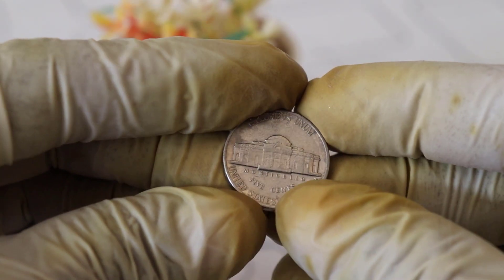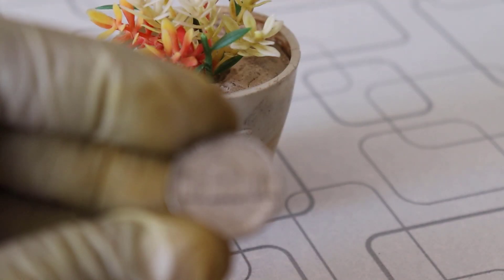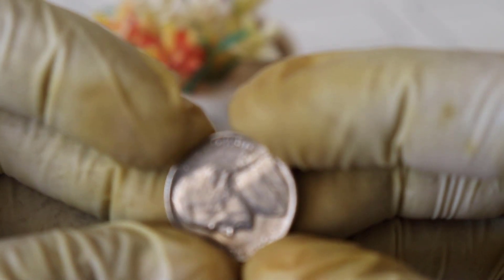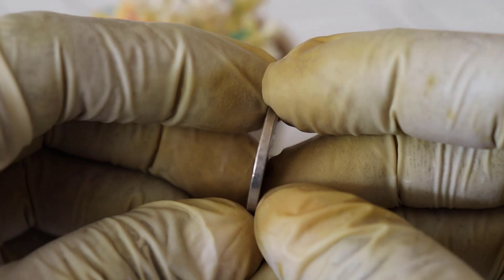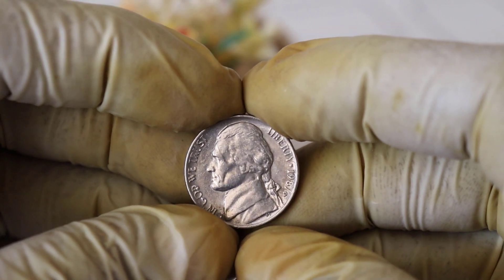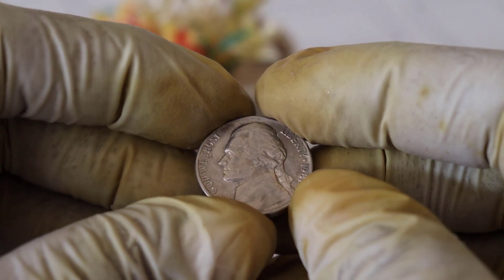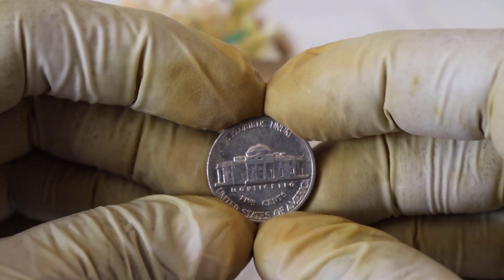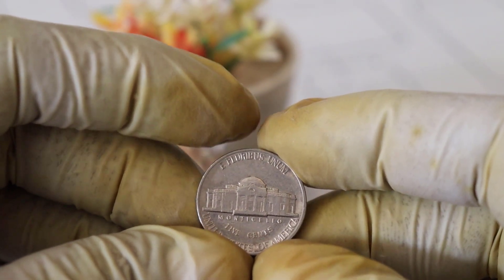The Hunt for the Million-Dollar Jefferson Nickel D Coin - Look For This Coins Worth Money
wellcome to world information hd youtube channel rare coins and
other rare collectibles since i was a kid.i am sharing this collecting
experience with other through educational video on youtube channel.
now as we look at the most valuable collectibles and rare coins to look for.

the bell icon for more interested video.